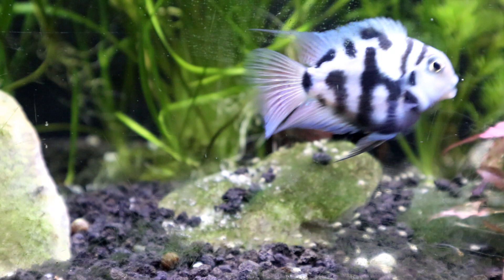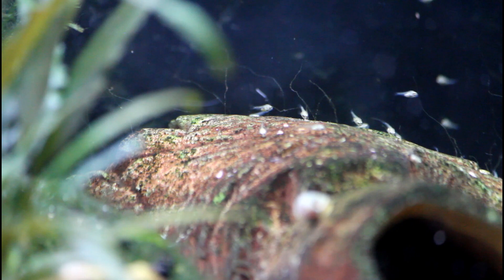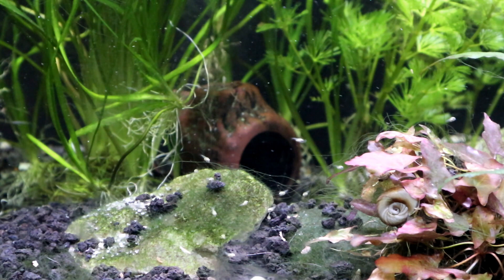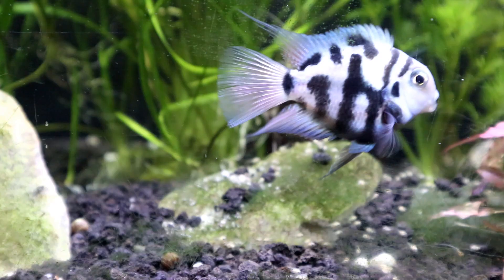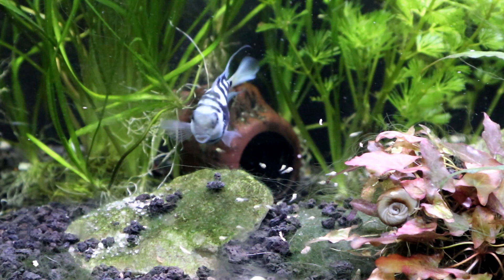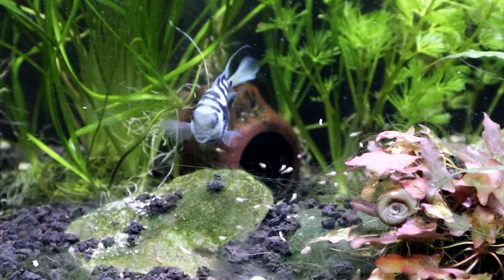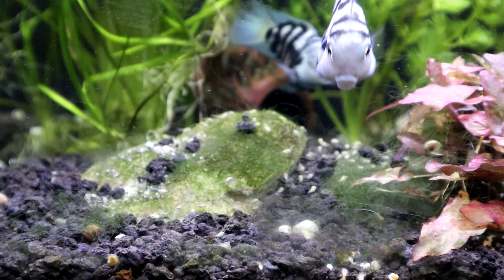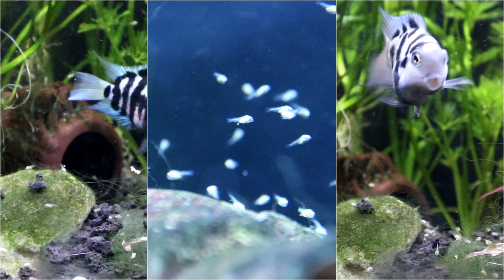Why Own Polar Blue Parrot Cichlids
Whether you call them polar blue parrots or tiger blue cichlids, they are cute! See why. right here!